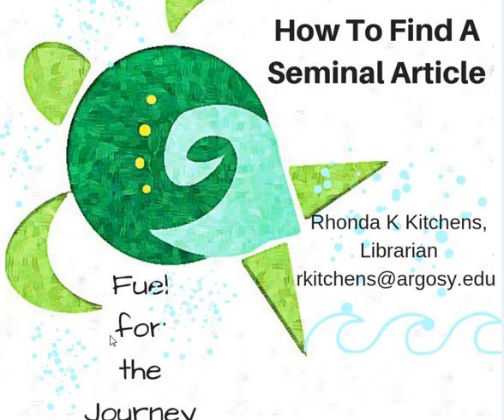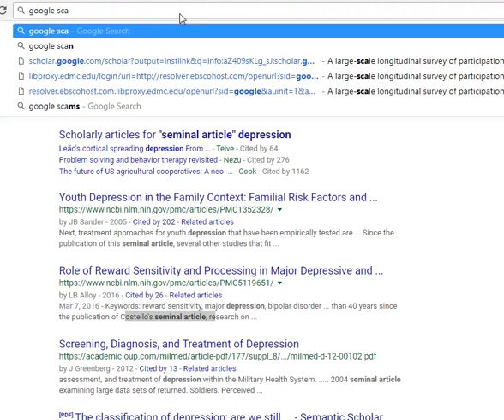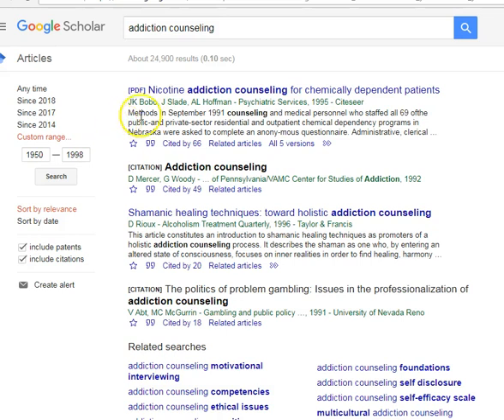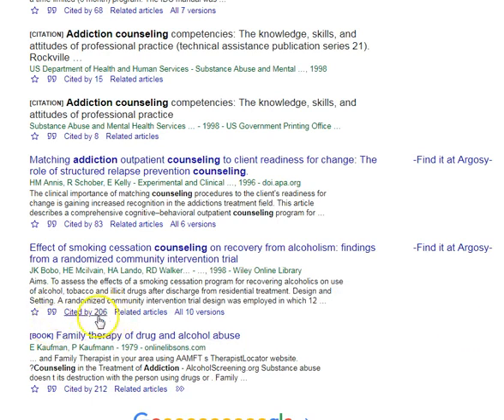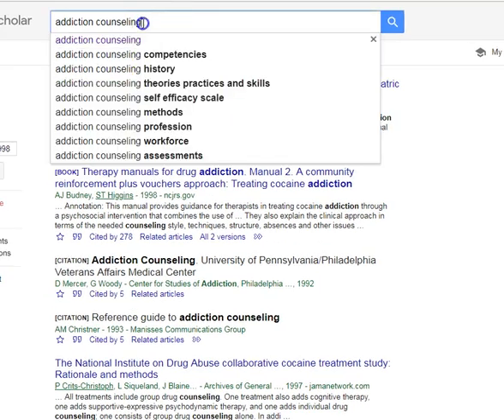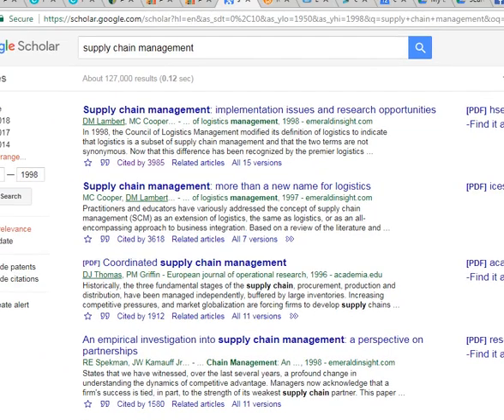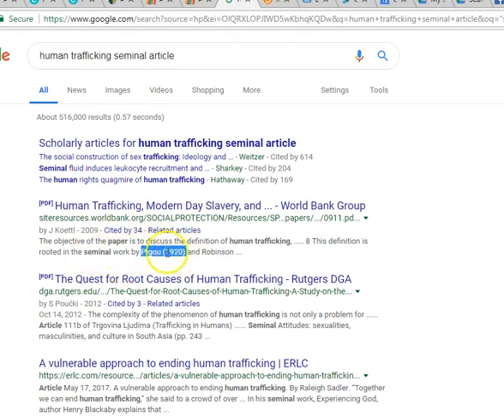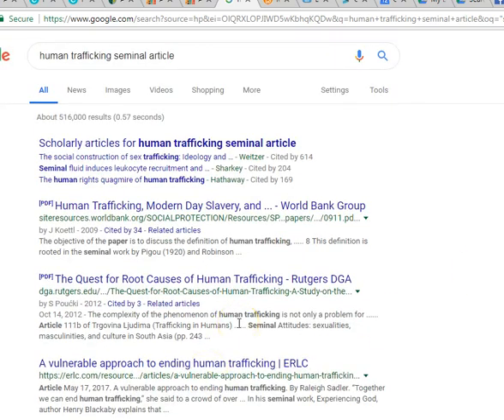Two Ways To Find Seminal Article